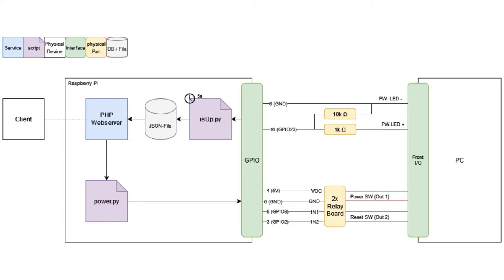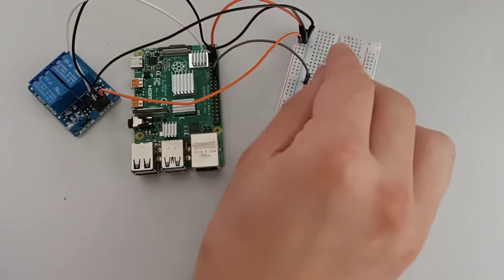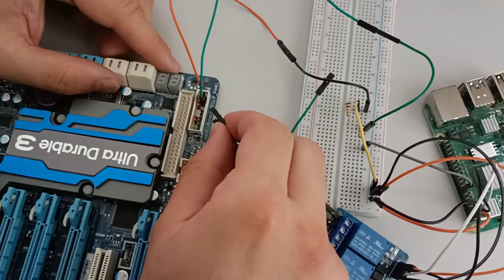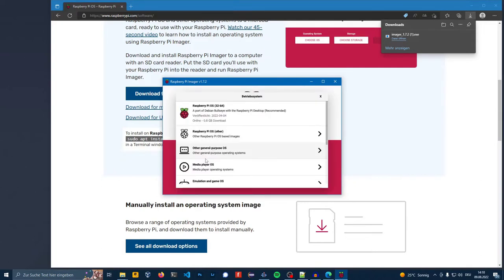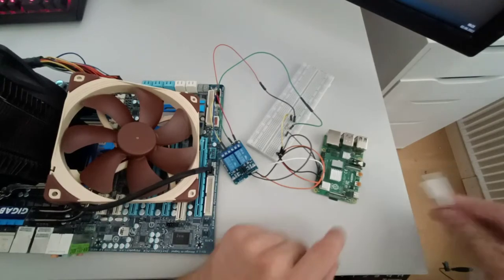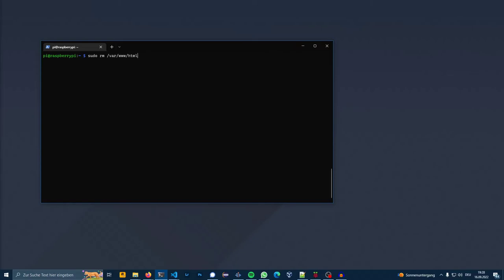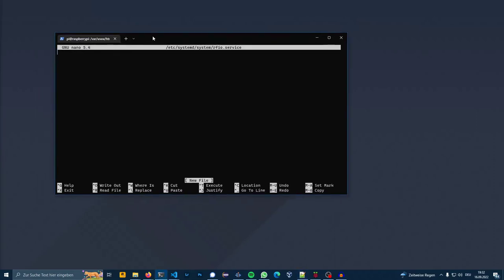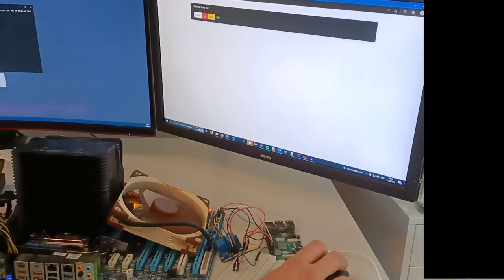I BUILDT a website to START my COMPUTER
In this video i create a DIY Remote powerbutton.
With this, you can start your computer or Server over a Website.

Chapters:
00:00 Intro
00:18 Build the hardware
02:30 Connect it to the F-I/O ports on the Mainboard
02:57 Write the os on the SD-Card
05:40 Install the Software part
08:19 Demo of RFIO
09:00 Endcard

** If you want to access this webpage from everyware in the world, you need to set a port forwarding for this website. (Just google how this is possible on your "router").